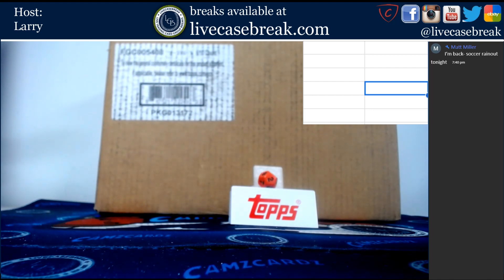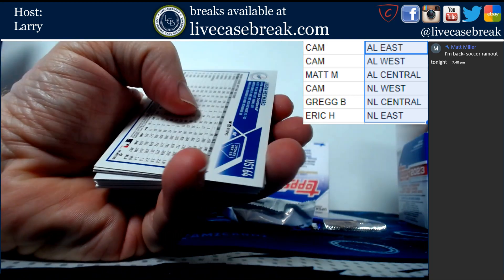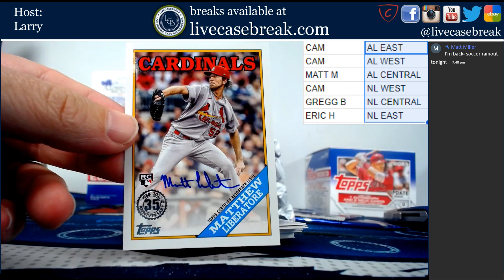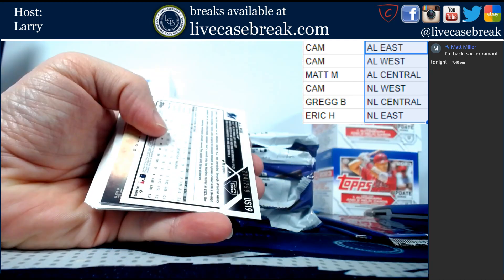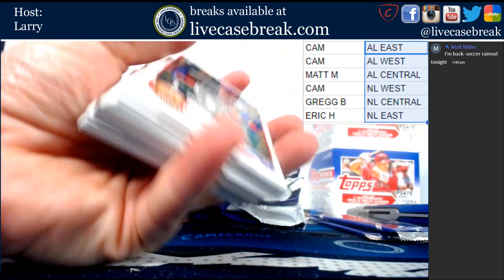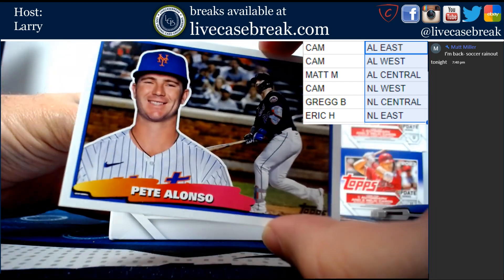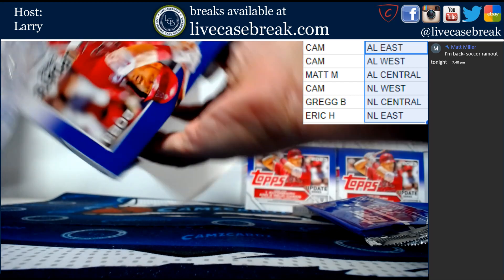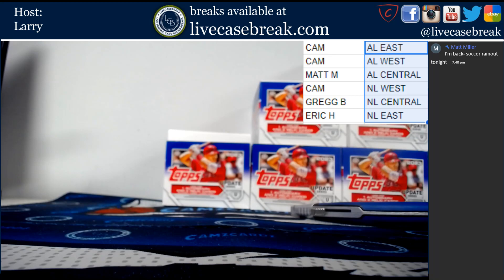2023 TOPPS UPDATE BASEBALL 6 BOX CASE JUMBO RANDOM DIVISIONS